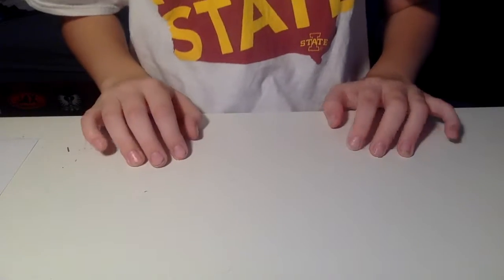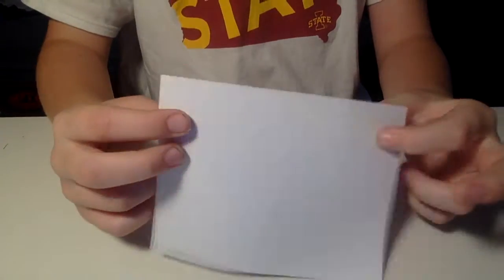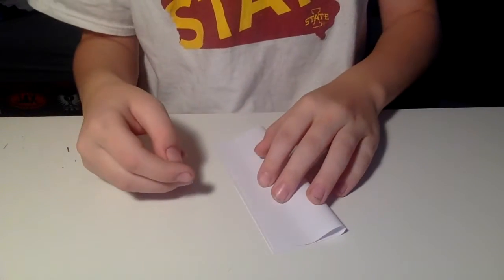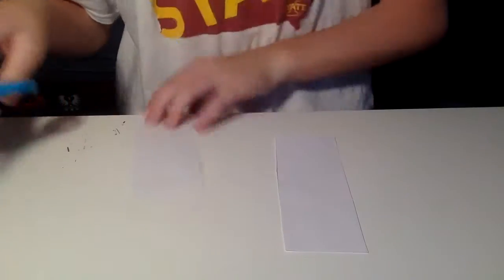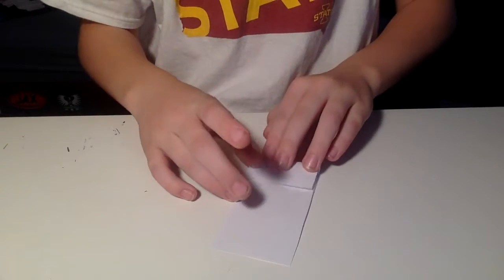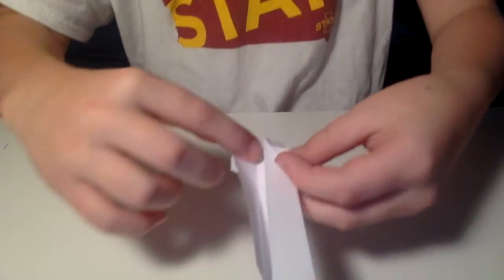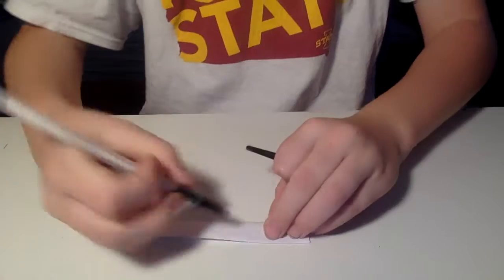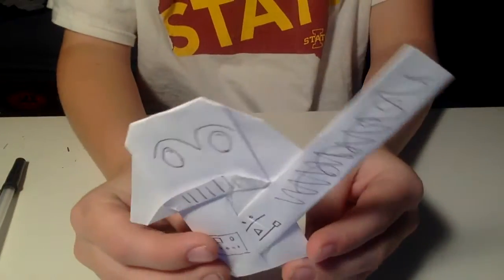how to fold a lightsaber!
hey guys! today I will show you how to fold a lightsaber for your star wars origami! please enjoy!